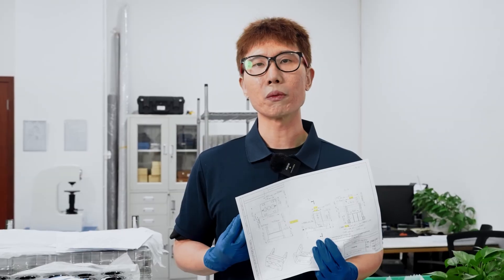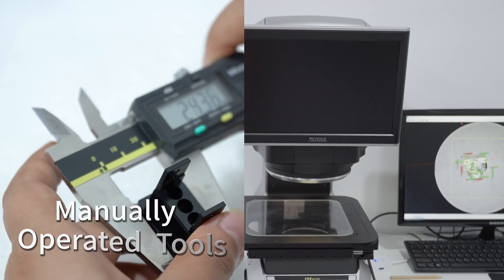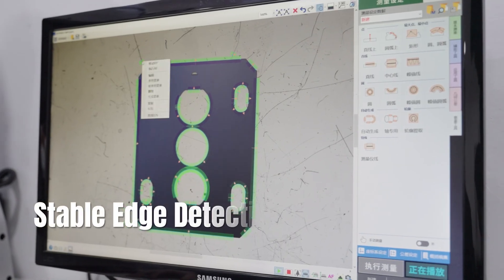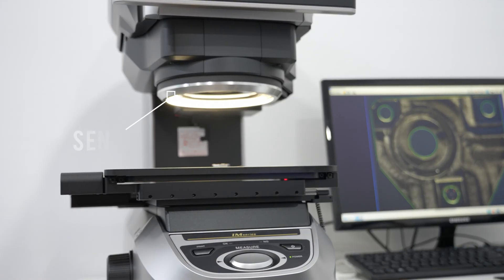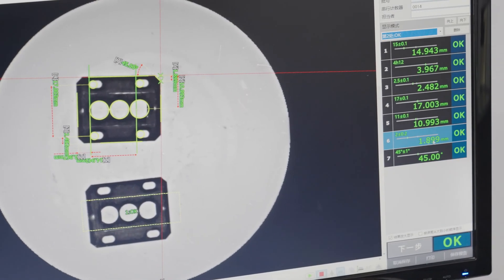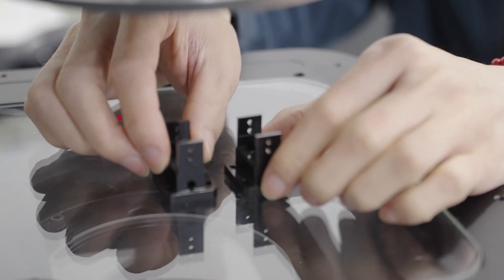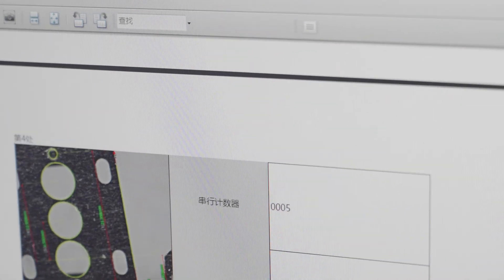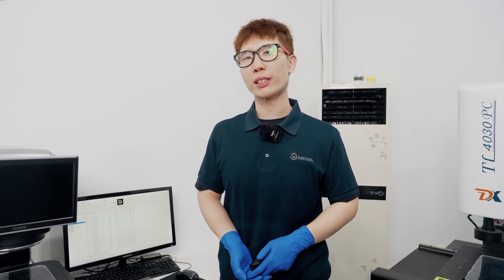Get instant results with Keyence Image Measuring Instruments instead of manual measurements - WayKen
This video’s main topic is how we handle urgent quality inspections for high-volume production using the Keyence Image Dimension Measuring Device. Join us as we demonstrate the efficiency and precision of this advanced metrology tool in meeting tight deadlines and ensuring high-quality standards. Watch to see how Wayken Rapid Manufacturing manages to complete a comprehensive inspection within one hour, ensuring all parts are ready for prompt shipment. Learn about the features of the Keyence device and how it streamlines the inspection process for large batches of parts with simple dimensional tolerances. If you're interested in high-speed, accurate quality control solutions, this video is for you!